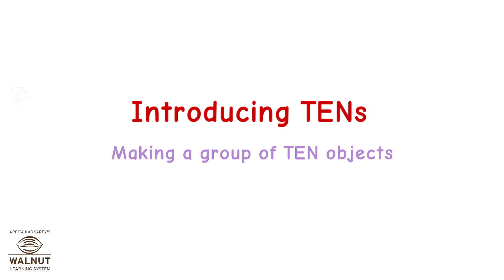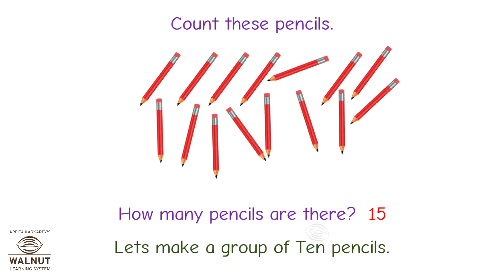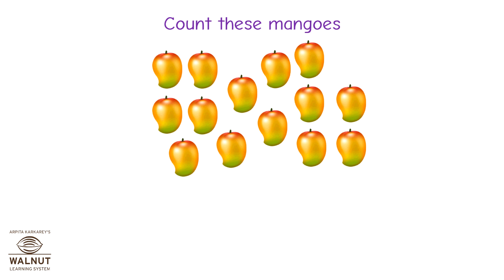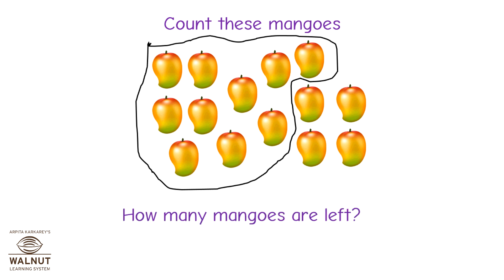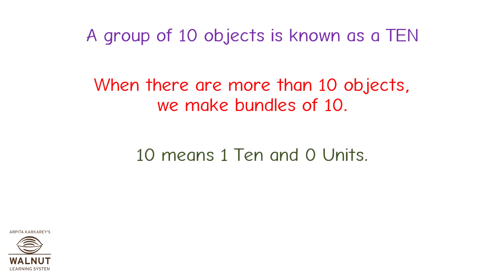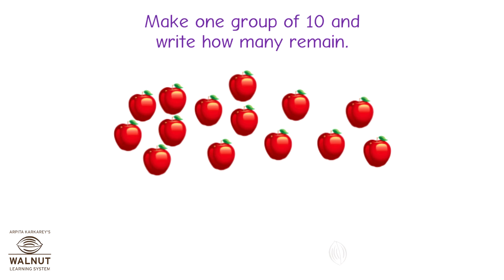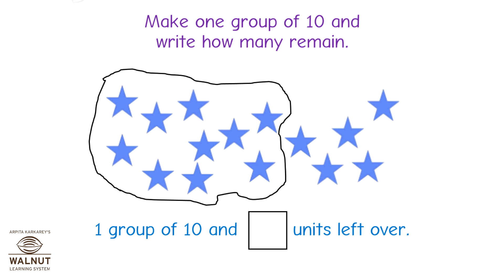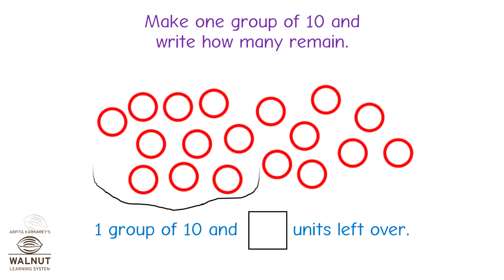1 Math - Introducing Tens